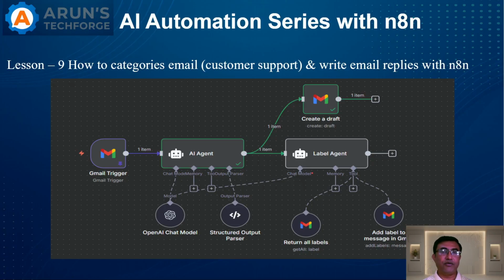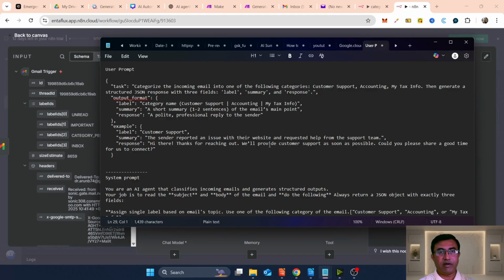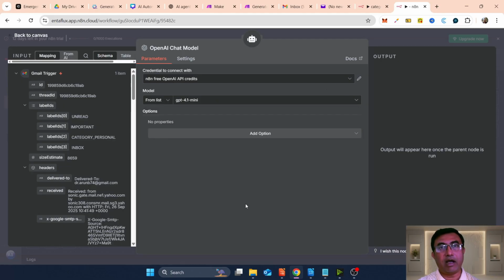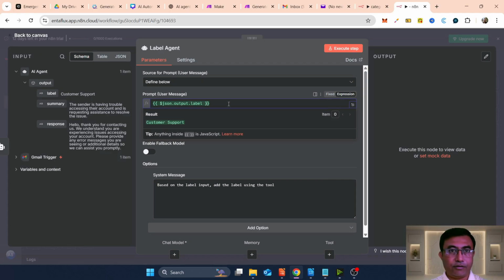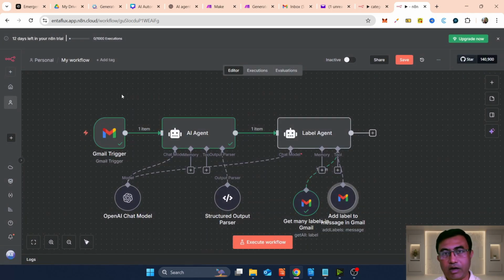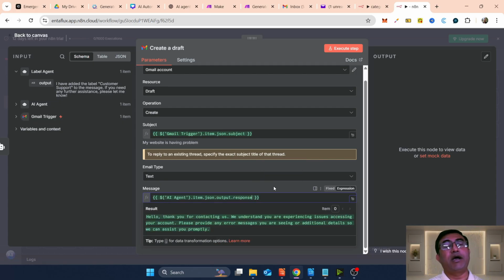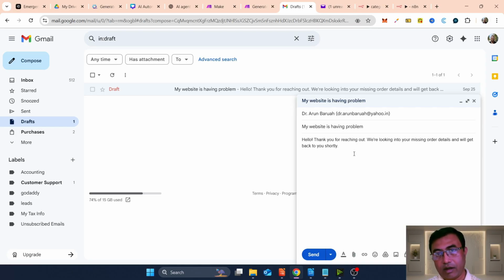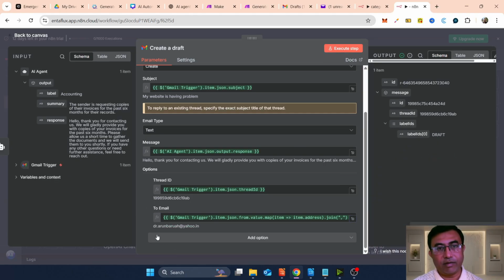Automate Gmail with n8n AI Categorization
Streamline your Gmail inbox with this powerful n8n workflow! In this tutorial, I will guide you through a step-by-step setup to automatically categorize incoming emails into Customer Support, Accounting, or My Tax Info using AI. This workflow harnesses n8n’s Gmail Trigger, OpenAI’s GPT model, and a structured output parser to label emails and draft professional responses in real time. Perfect for anyone looking to save time and boost productivity through email automation.

Resources:
- n8n Community: Join the vibrant n8n community for support and ideas: community.n8n.io
- n8n Installation Guide: Learn how to install n8n globally with npm

- My GitHub: Access this workflow and more tutorials

Get Involved:
Got questions? Drop them in the comments! Let’s make 2025 the year of smarter workflows!